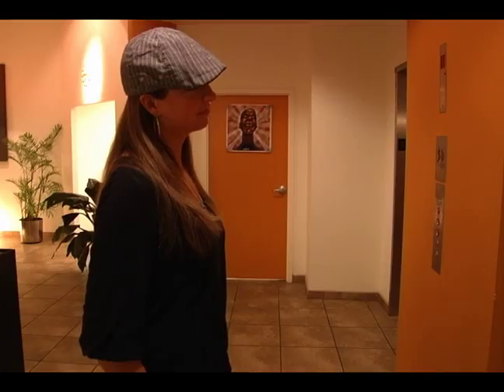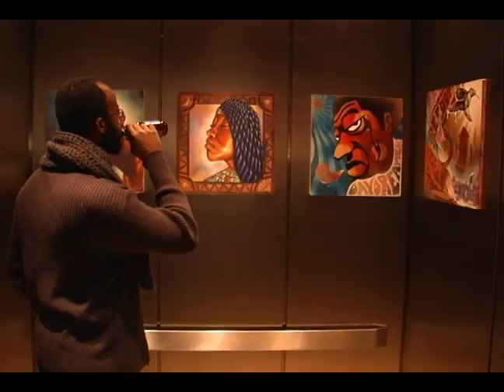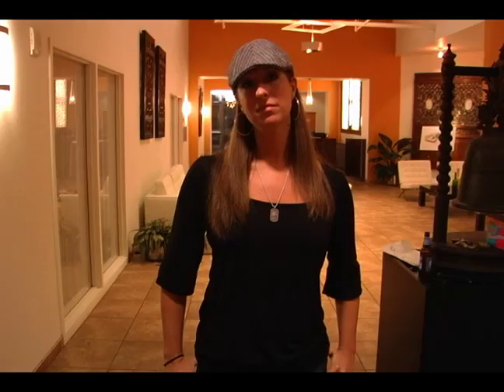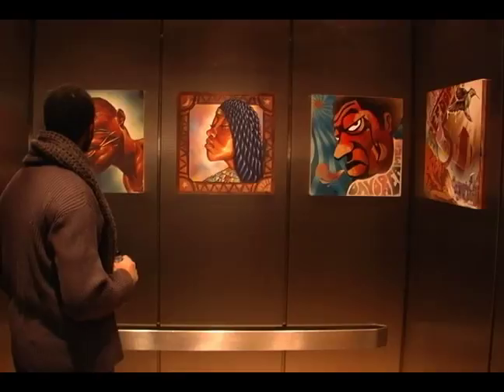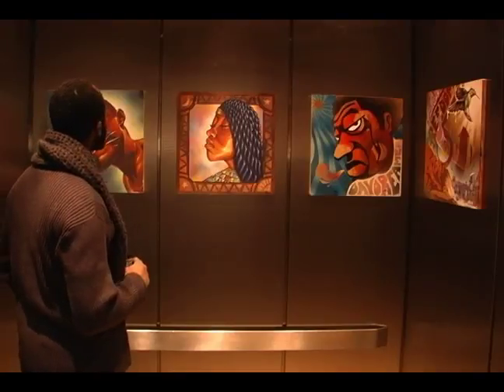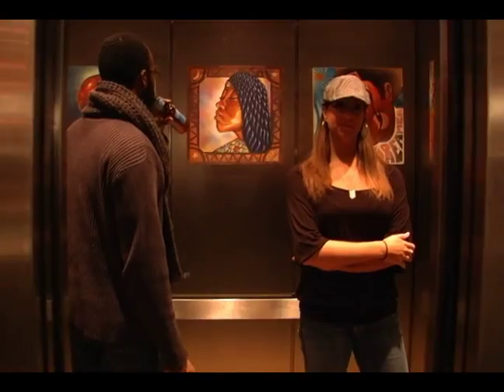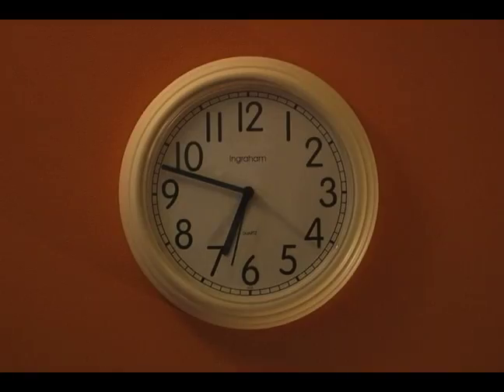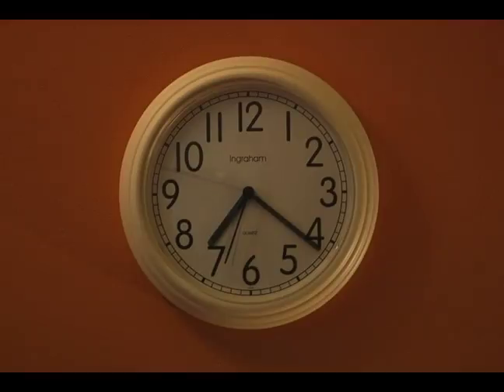The Elevator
The Elevator is an uplifting experience that allows various forms of art to ennoble people from their mere physicality. Here, one will witness the visual art of Philadelphia's Willis Nomo, Eric Battle, Tatyana Fazlalizadeh, and Will Kasso. Gracing the mic with their lyrical art will be poet Rhythym and recording artist Hezekiah, who Okayplayer dubbed as " One of the dopest Emcees-slash producers-slash singers-slash guitar players-slash songwriters that you've never heard". Also, take in other visuals and music from Philly's art rich scene.

If you need more reasons to be here, partake of complimentary refreshments highlighted by wine from Chadds Ford Winery and receive a free Elevator Music CD featuring music from the artists showcased.

RSVP for this event and receive 1/2 price admission.

Video features the music of Hezekiah and ((Stereo))type. Directed and Shot by Justin Miller.